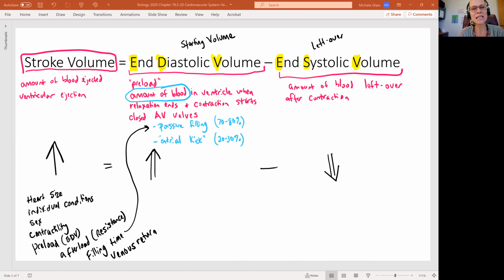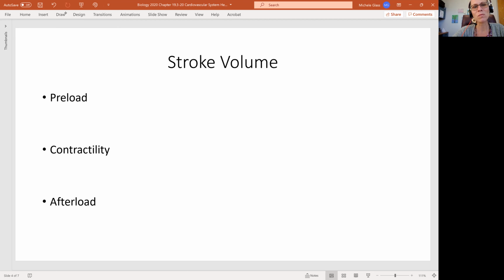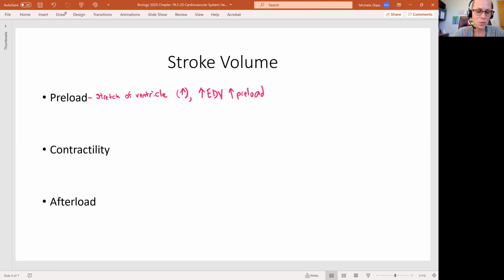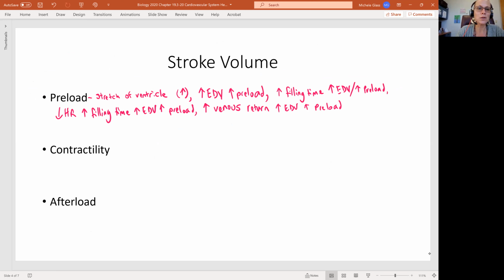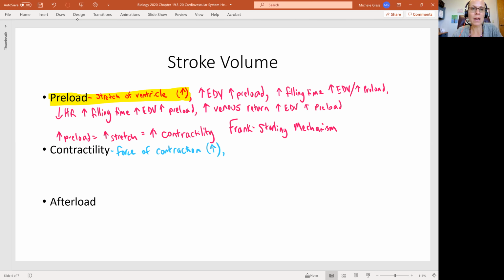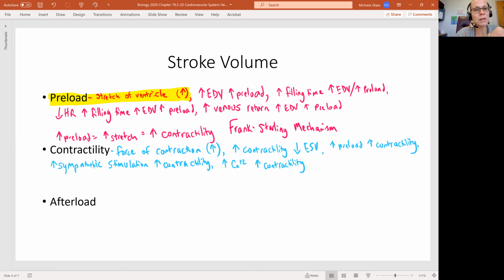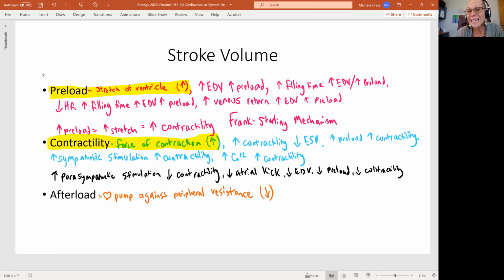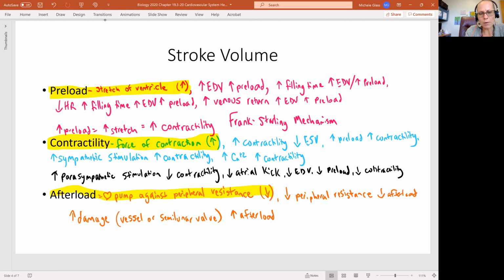Biology 2020 The Heart Stroke Volume Cont. (Video 10)